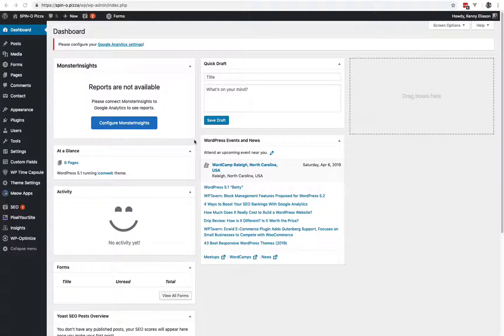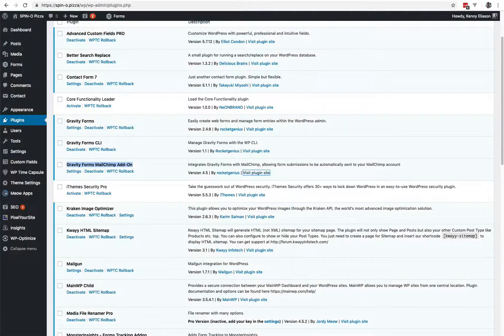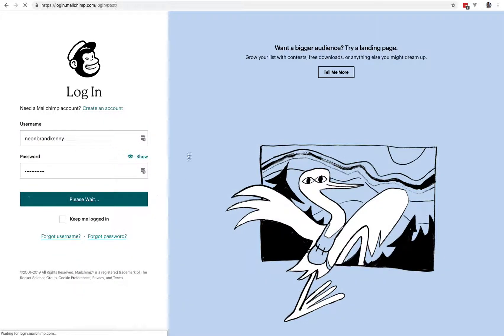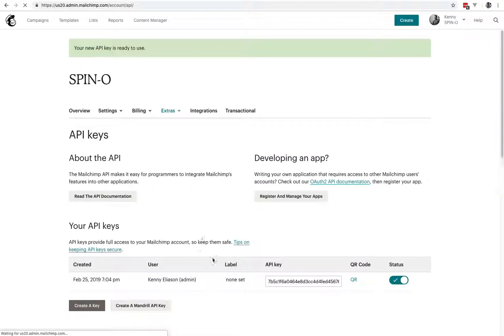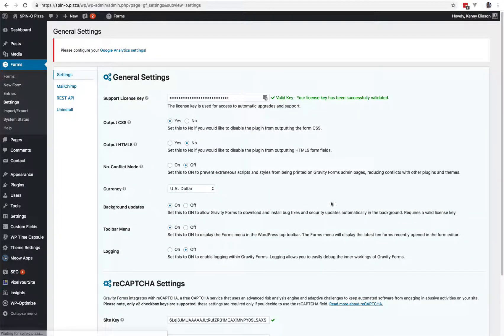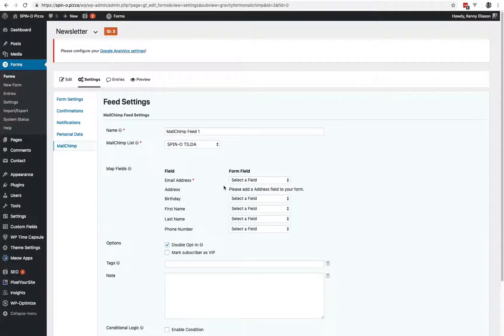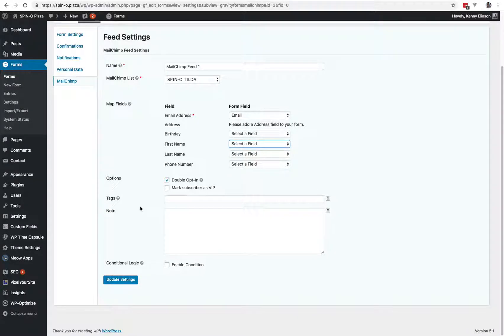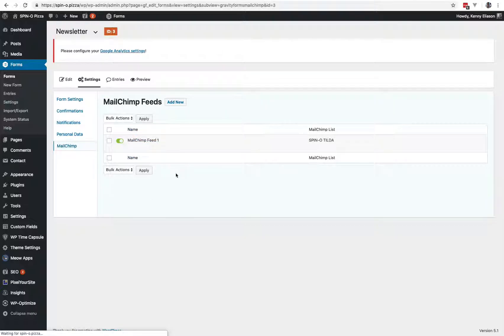How to Setup Gravity Forms to Connect To MailChimp